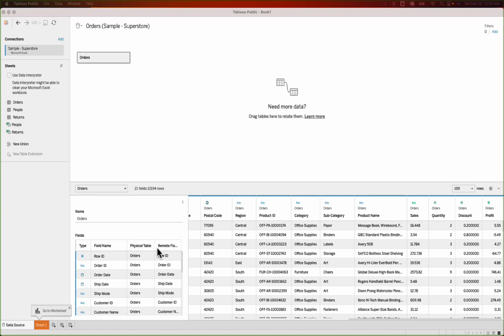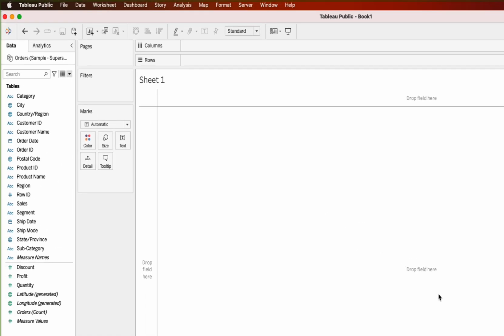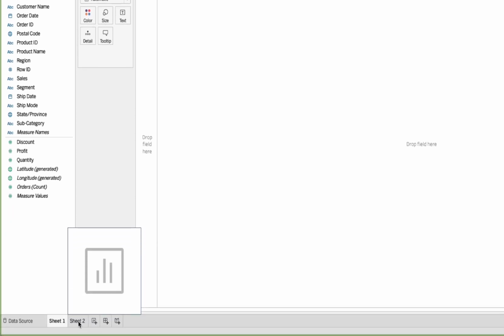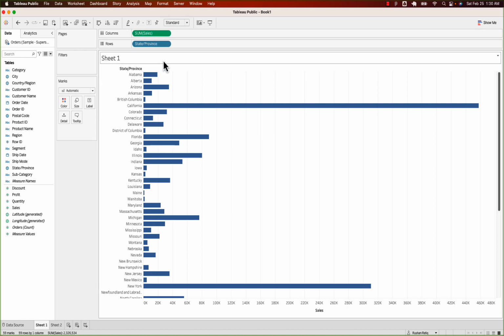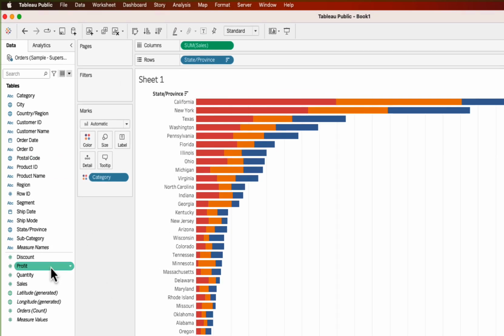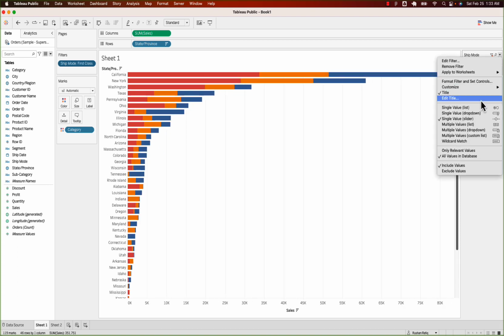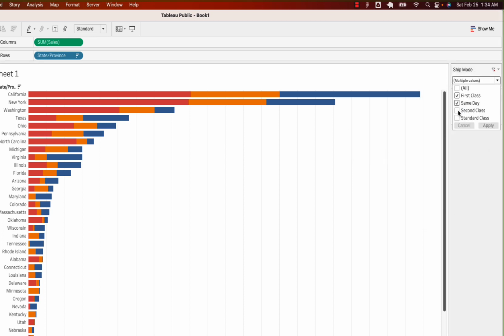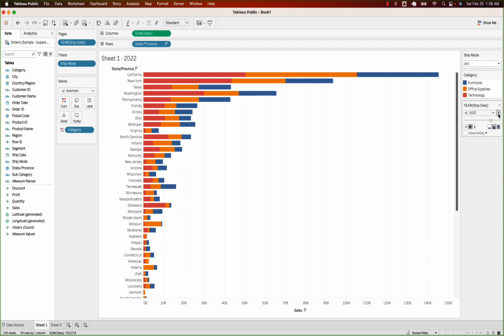Tableau Full Course Lecture 5 - Exploring worksheet interface and setting up first chart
Welcome to lecture 5 of tableau full course. In this video we will learn about worksheet interface and create our first chart.